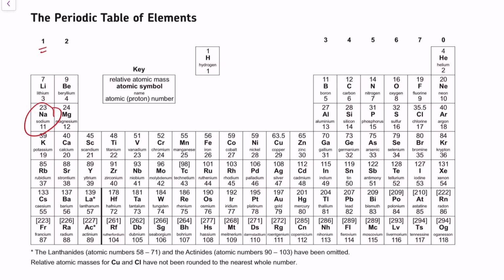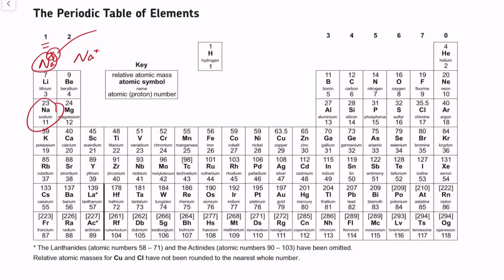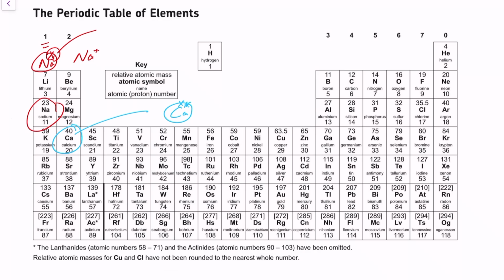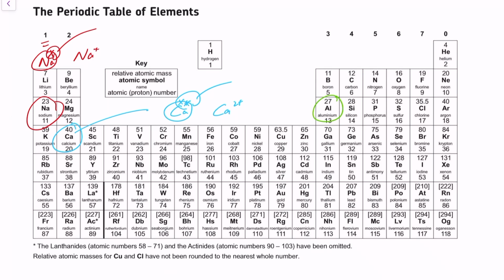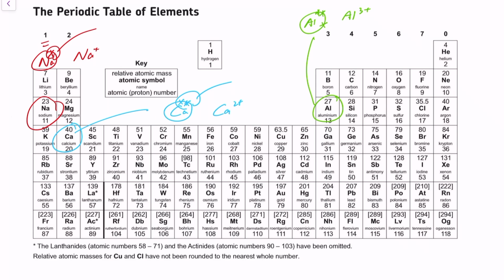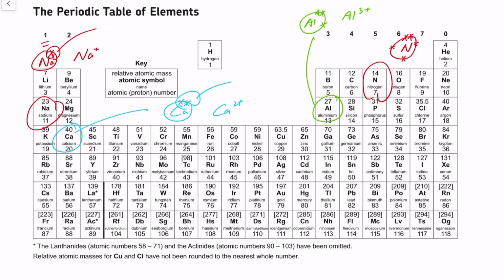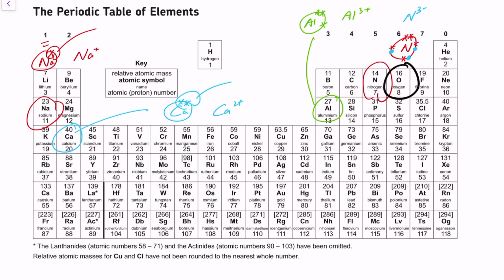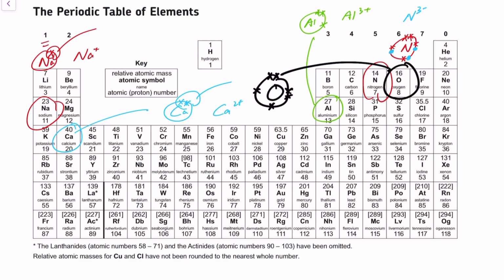How to Identify the Charge of Different Ions (GCSE Chemistry)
GCSE Chemistry&IGCSE Chemistry&GCSE Science

Chemistry&Physics&Maths&Further Maths